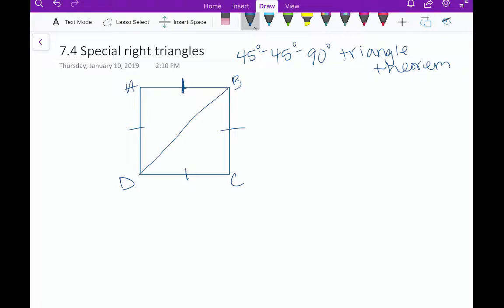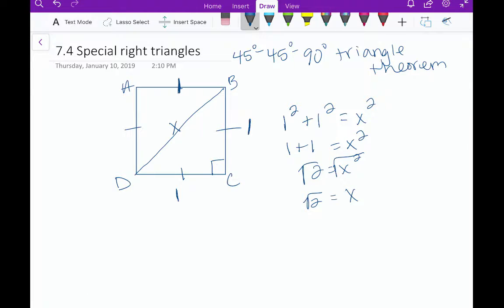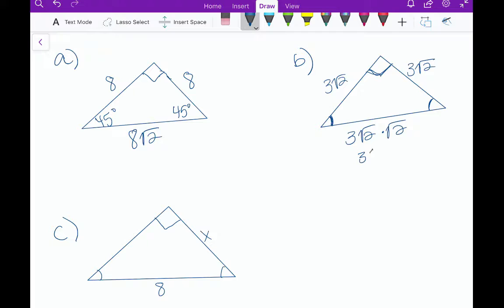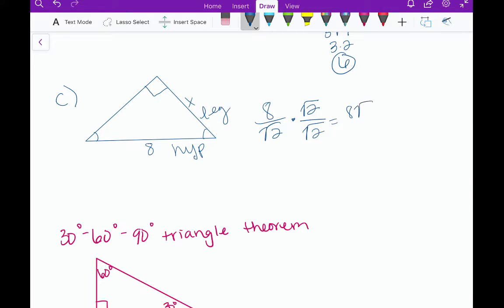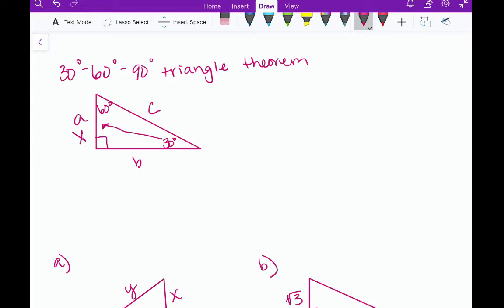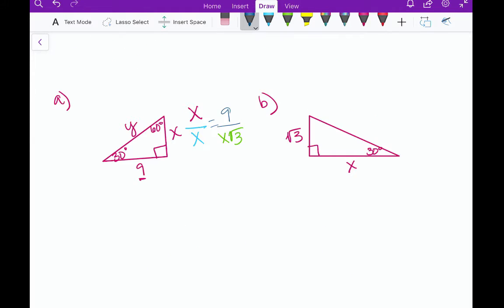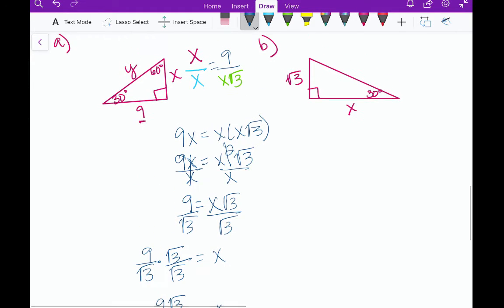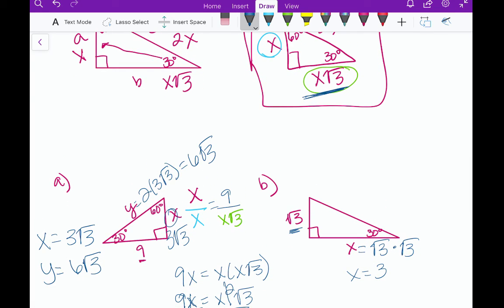Geo 7.4 - Special Right Triangles